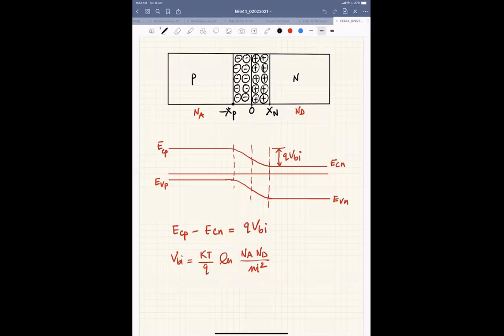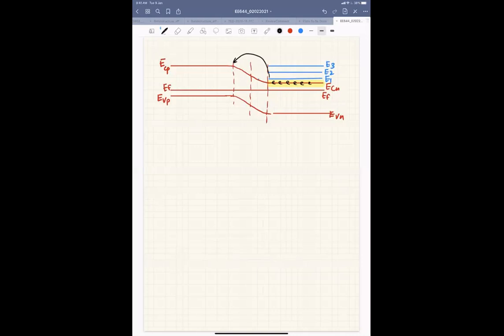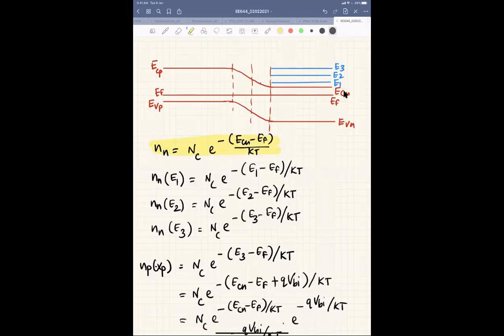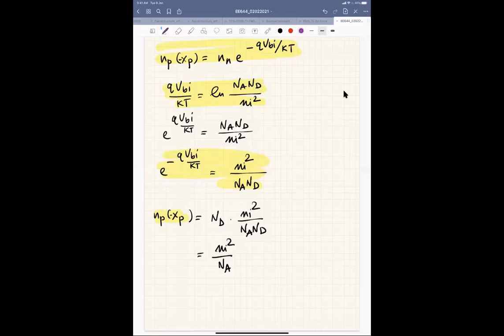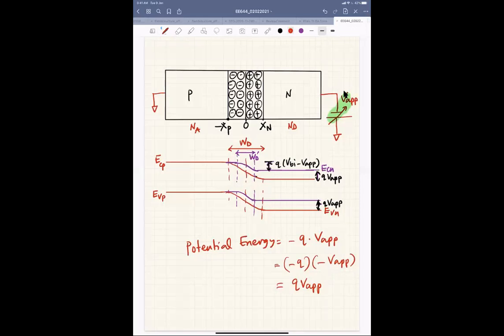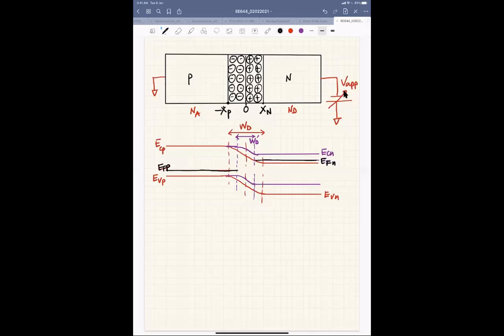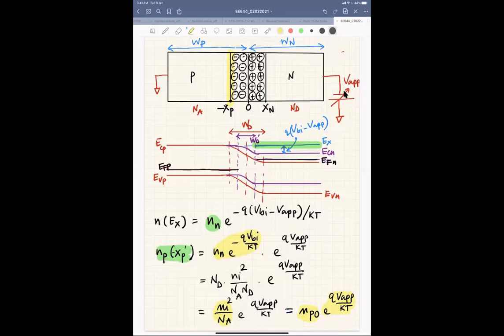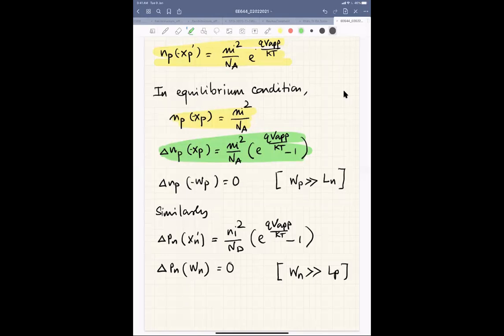L12 PN junction Carriers-2 - Physics of Transistors - Prof. Nihar Ranjan Mohapatra